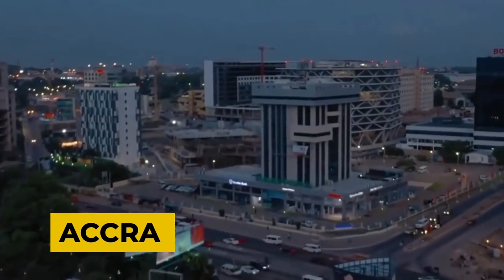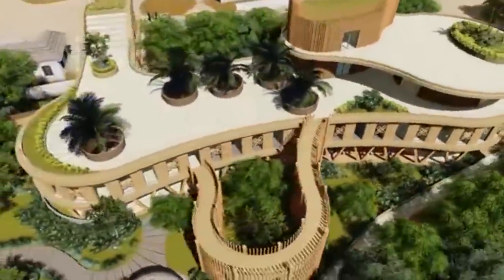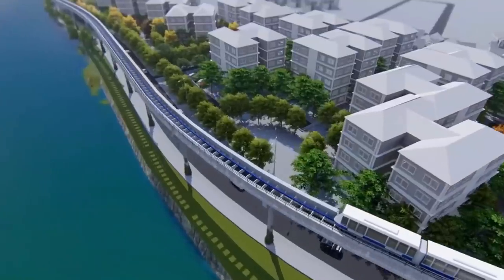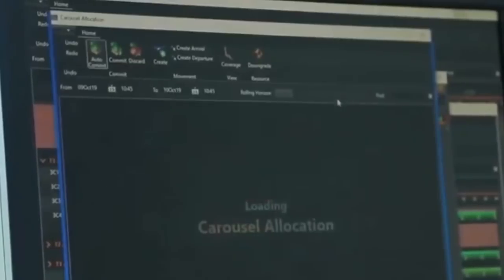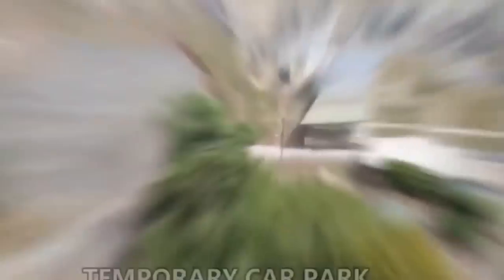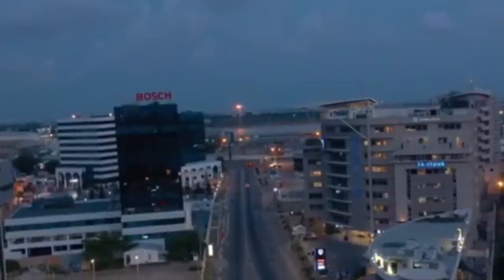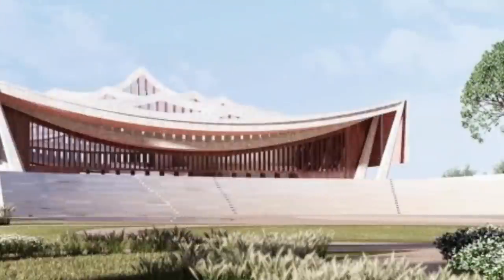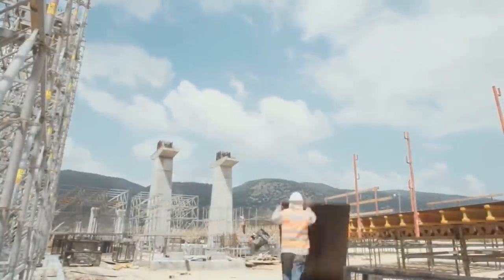The Ten (10) Ongoing Mega Construction Projects in GHANA 2022!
Ghana is a West African country that spans the Gulf of Guinea and the Atlantic Ocean to the south, sharing borders with the Ivory Coast in the west, Burkina Faso in the north, and Togo in the east. With over 31 million people, Ghana is the second-most populous country in West Africa, after Nigeria. The capital and largest city is Accra; other major cities include Kumasi, Tamale, and Sekondi-Takoradi. Ghana is an average natural resource enriched country possessing industrial minerals, hydrocarbons, and precious metals. It is an emerging designated digital economy with mixed economy hybridization and an emerging market. It has an economic plan target known as the "Ghana Vision 2020". This plan envisions Ghana as the first African country to become a developed country between 2020 and 2029 and a newly industrialized country between 2030 and 2039. To see this happen they are constructing a lot of infrastructures to aid in the realization of this dream.  Most innovative architects in Ghana have set out to respond to one of society’s greatest challenges: designing a world today that can adapt to a radically different tomorrow. From energy and power to healthcare, Ghana has a well-balanced range of projects that have broken ground.

Welcome to THINKRICH MEDIA the community which brings to you entrepreneurial, business, and personal development content to inform, motivate and inspire you!

Timestamps
0:00 Intro
02:02  Tetteh Quarshie Cocoa Museum Ghana
03:04  Pakwasi interexchange Ghana
04:23  Accra Sky Train Ghana
05:26  The Signature Ghana
06:44 Assembly plant Ghana
07:59 Kumasi international airport expansion Ghana
09:53 Ghana's solar-powered airport
11:42 Petronia City Project Ghana
13:15 Ghana National Cathedral
14:36 The Marine Drive project Ghana